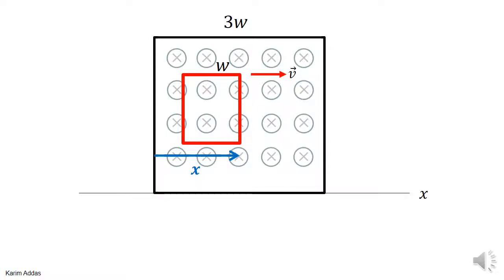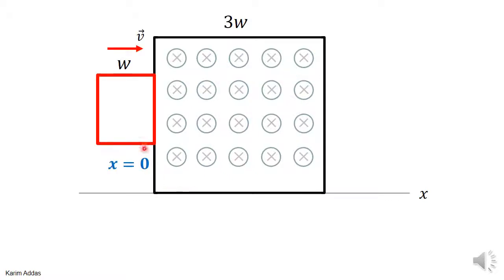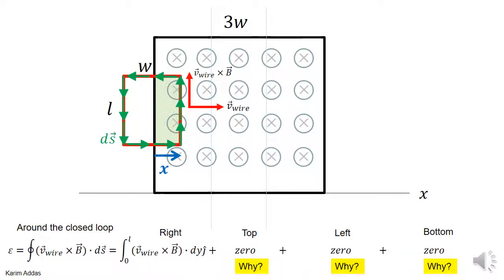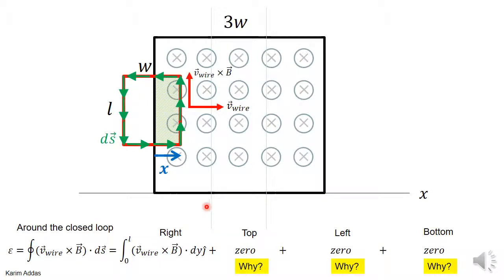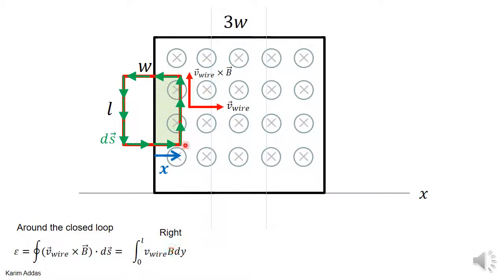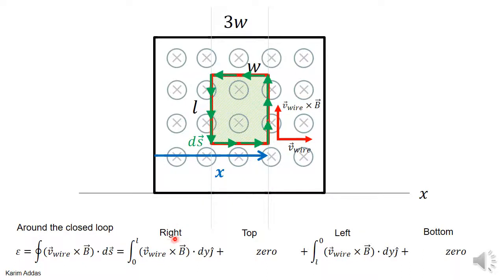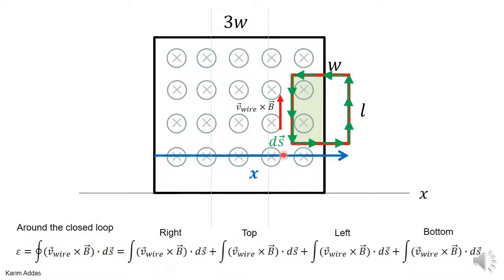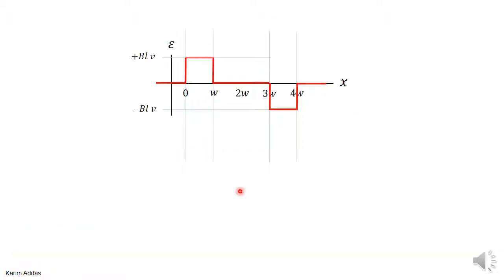3#1 example moving loop method1 pptx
example with a moving loop of wire in a region of uniform magnetic field. how to get the emf using the v cross B rule